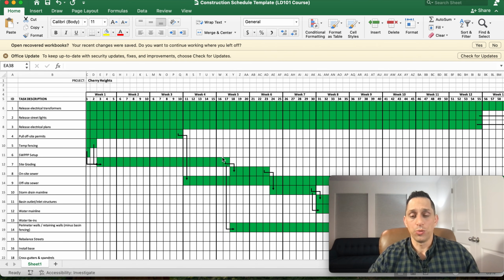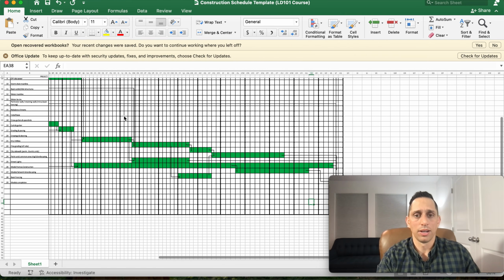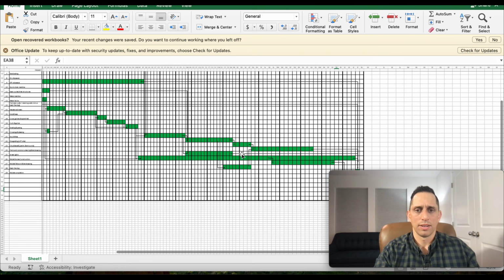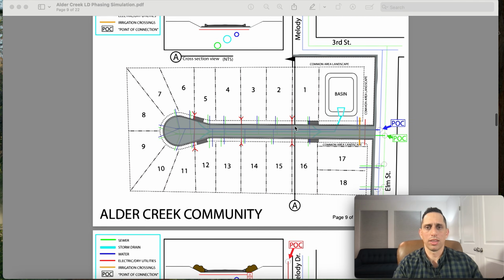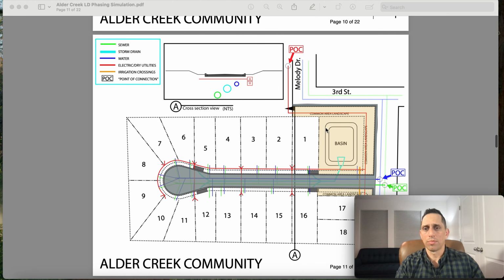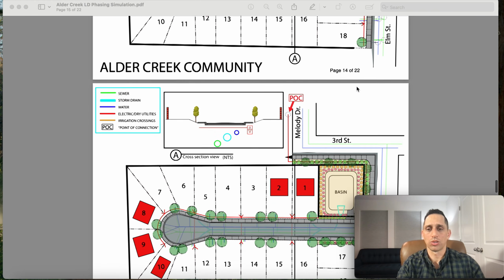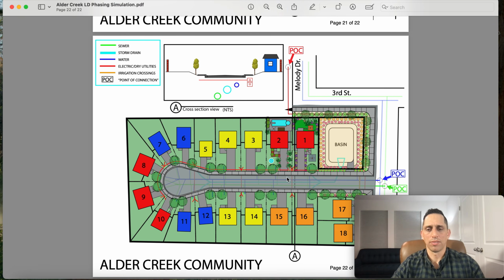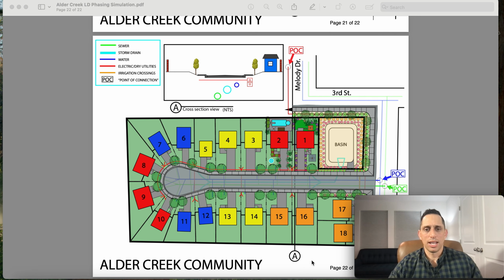How Construction Projects Actually Get Built (Step-by-Step)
Most people don’t actually understand how construction projects come together from start to finish… and that’s exactly what this video breaks down.

In this video, I walk through the real-world sequence of a land development project—from site prep to final paving—so you can see how everything connects.

If you’ve ever been confused about what happens first, what comes next, and how it all ties together, this will finally make it click.

I also created a full course:
Mastering Construction Sequencing in Land Development

It’s a practical, step-by-step breakdown of how real projects are built—based on actual field experience, not just theory.

The basic sequence of a land development project
How different phases of construction connect
Why sequencing matters (and where things go wrong)
🏗️ WHO THIS IS FOR
Beginners in construction or land development
Engineers, inspectors, or project team members
Anyone wanting a clearer understanding of how projects actually get built